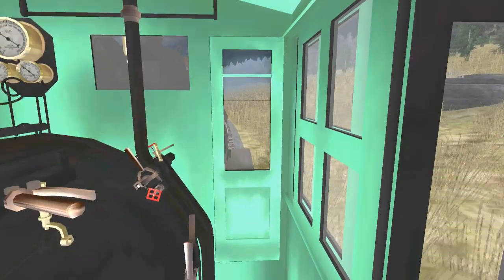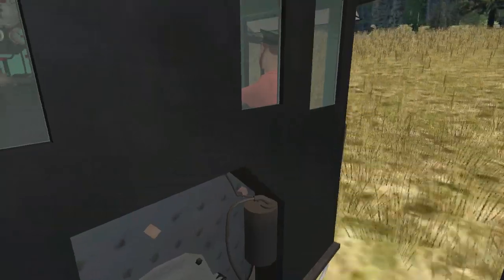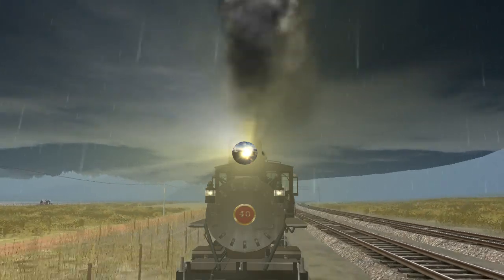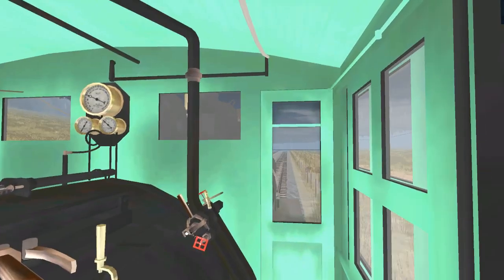TIHC: Retaining Power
Season 2, Episode 10 of The Iron Horsemen Chronicles